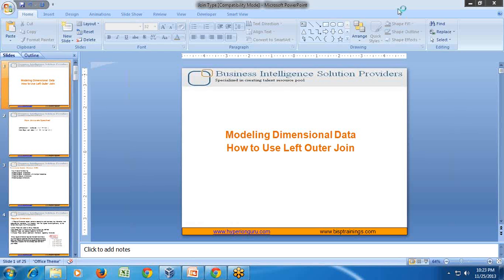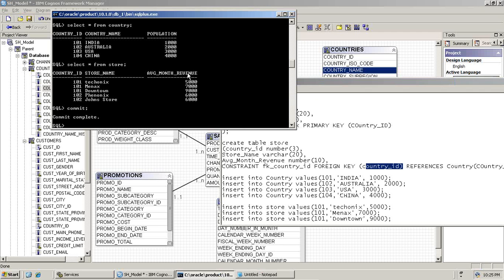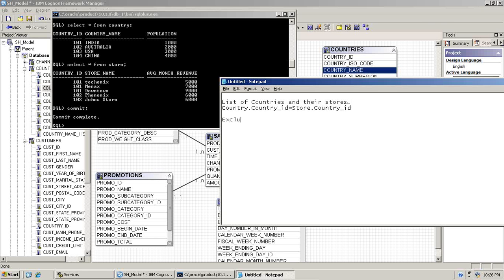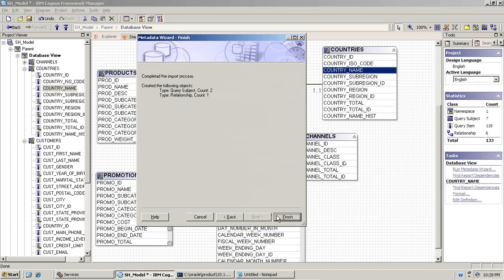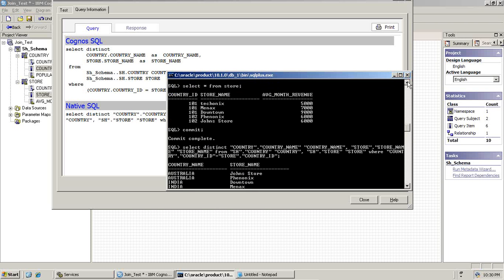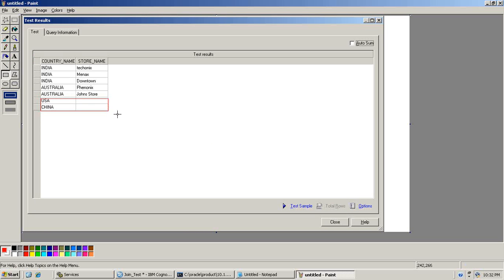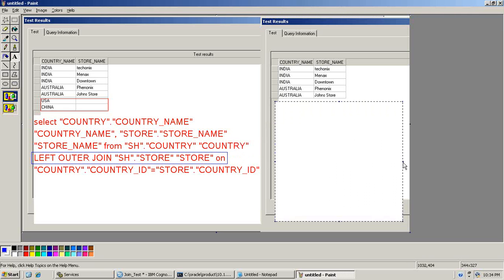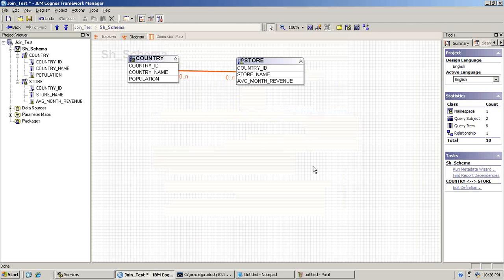Cognos Framework Manager "Simplifying Cardinality Complexity" | Cognos Outer Join | Cognos Training